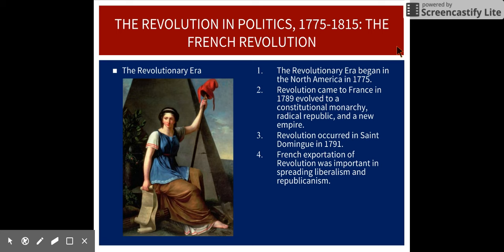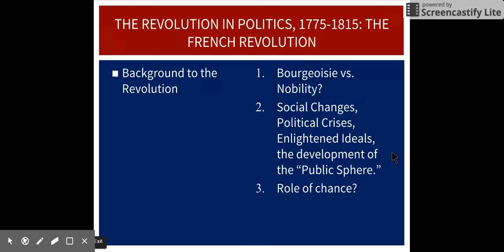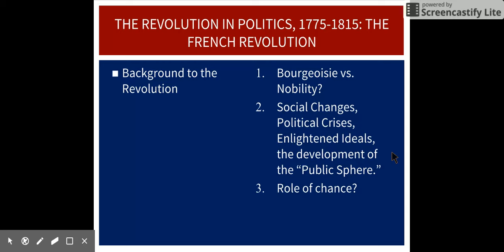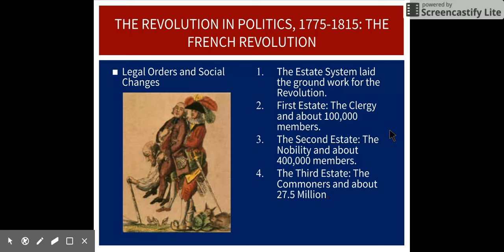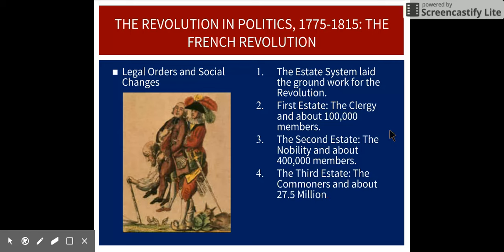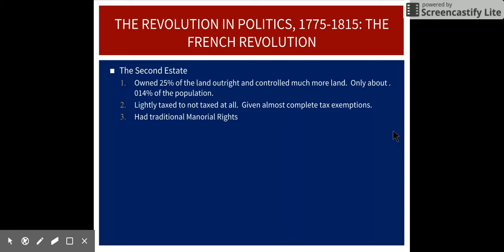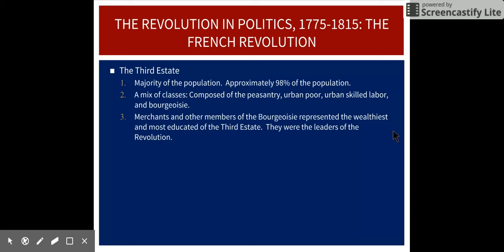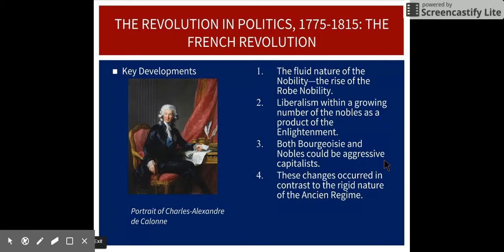French Revolution Part One